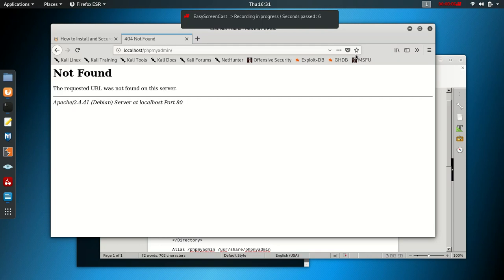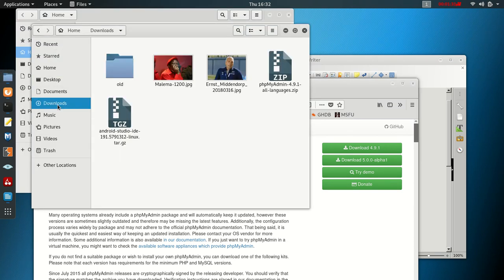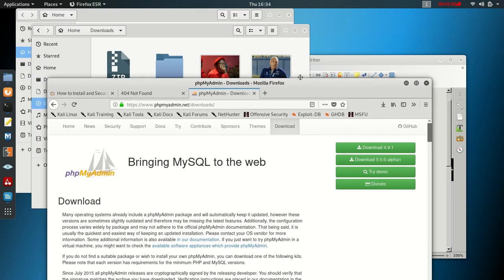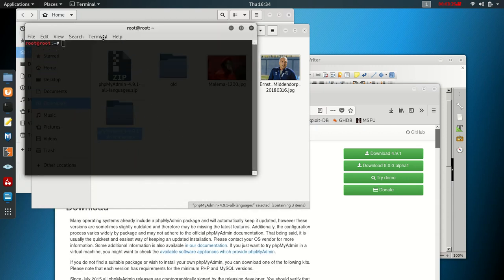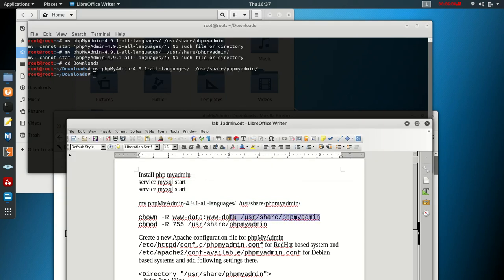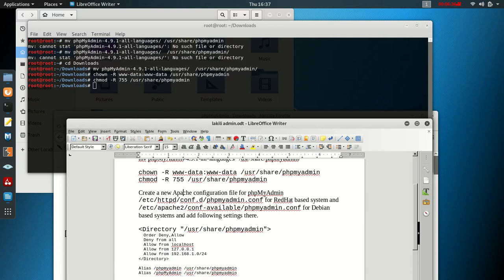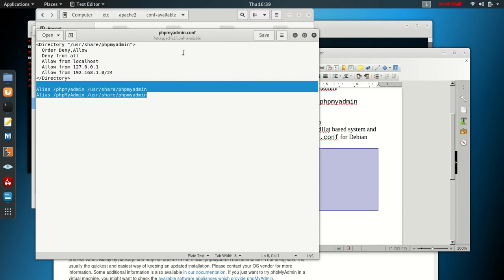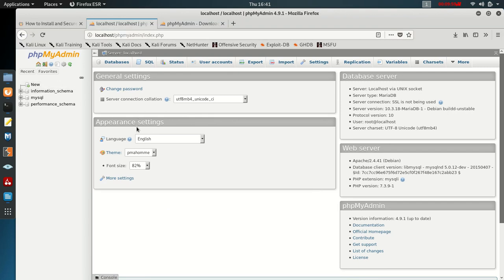How to install phpmyadmin on Kali Linux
To install phpMyAdmin on Kali Linux, you can use the package manager apt (Advanced Package Tool) to download and install it from the official repositories. Here's a step-by-step guide:

    Update the package list:
    Open a terminal and run the following command to ensure that your package list is up to date:

bash

    Install phpMyAdmin:
    Now, you can install phpMyAdmin using the apt package manager:

bash

sudo apt install phpmyadmin

During the installation, you will be prompted to choose a web server. You can select either Apache or Lighttpd, depending on your preference. Use the arrow keys to make your selection, then press Enter.

    Configure phpMyAdmin:
    After the installation is complete, you need to configure phpMyAdmin to work with your web server. For Apache, the configuration is done automatically. For Lighttpd, you may need to enable the configuration manually:

bash

sudo lighty-enable-mod fastcgi-php
sudo service lighttpd force-reload

    Enable PHP extensions:
    To ensure that phpMyAdmin works correctly, you need to enable some PHP extensions. Run the following commands to enable them:

bash

sudo phpenmod mbstring
sudo systemctl restart apache2     # If you're using Apache
sudo systemctl restart lighttpd    # If you're using Lighttpd

    Access phpMyAdmin:
Once everything is set up, you can access phpMyAdmin by opening your web browser and navigating

    Login to phpMyAdmin:
    You'll be prompted to enter your MySQL username and password. After logging in, you should be able to manage your MySQL databases through the phpMyAdmin web interface.

That's it! You now have phpMyAdmin installed and running on your Kali Linux system, allowing you to manage your MySQL databases with ease.
Step 1: Update System
Step 2: Install PHP and Apache on Kali Linux
Step 3: Install MariaDB / MySQL database Server
Step 4: Install PHPMyAdmin on Kali Linux
Step 5: Configure Apache web Server